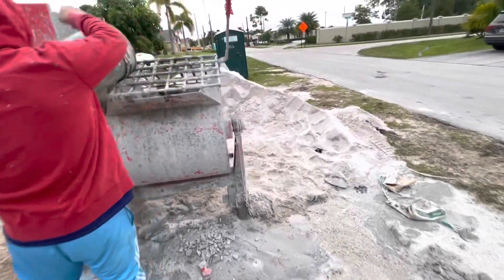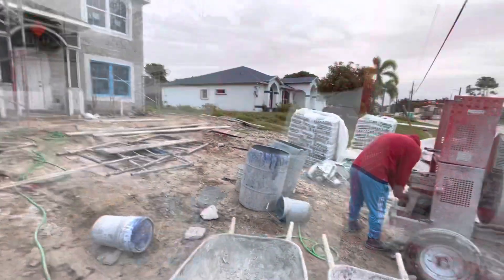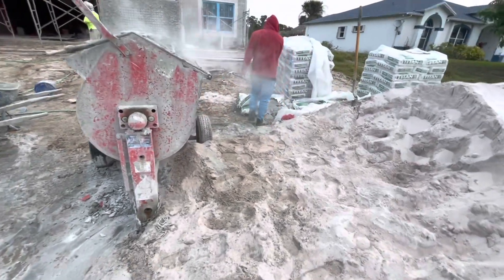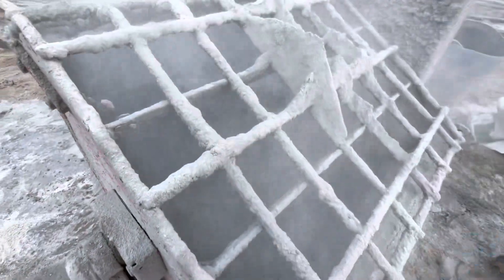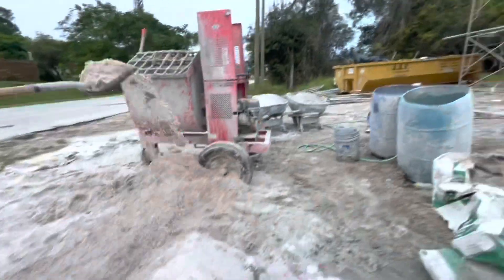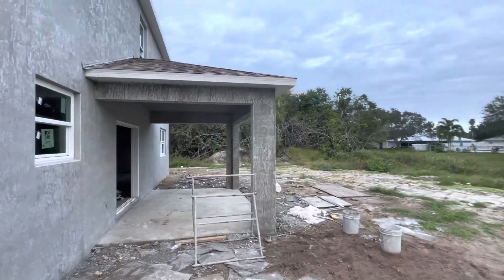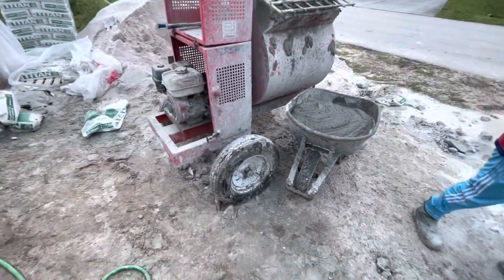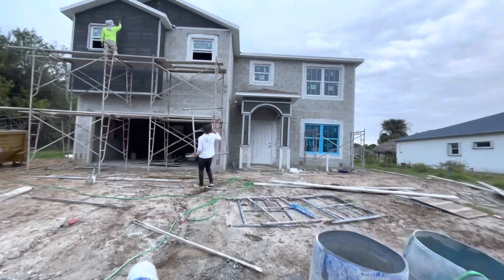Hispanos trabajando duros para ser alguin en la vida 💰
This is how we work slanging Stucco in Florida￼ !